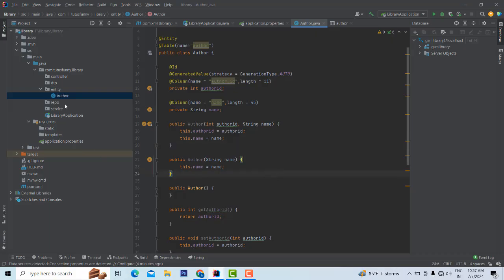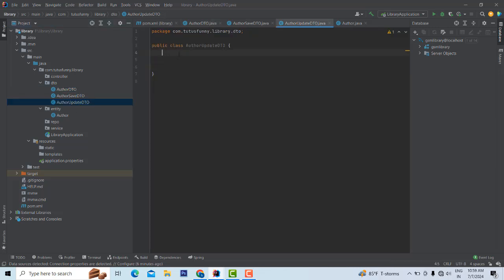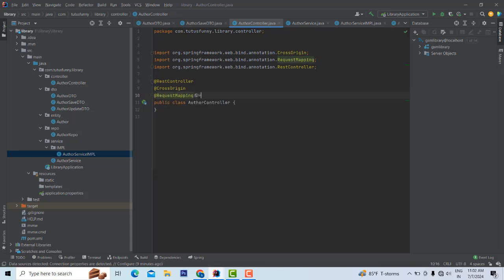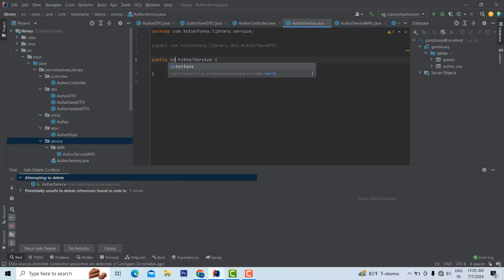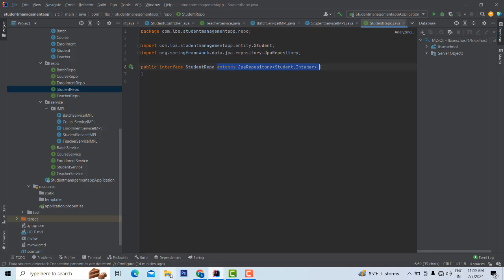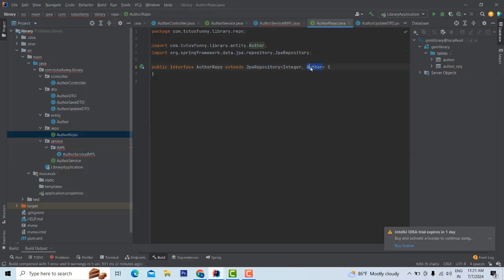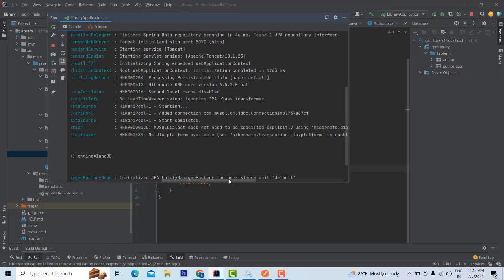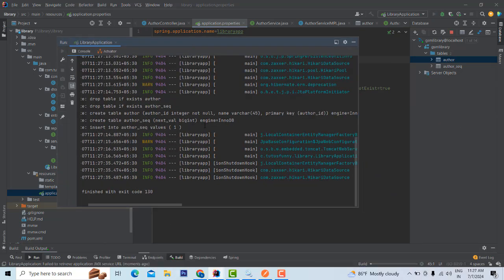Library Management System using Spring boot Part 2